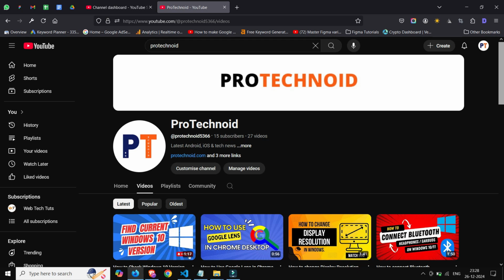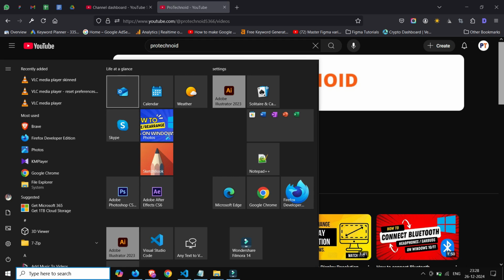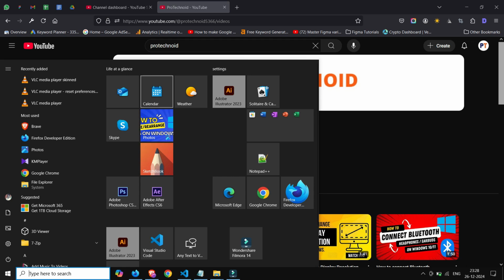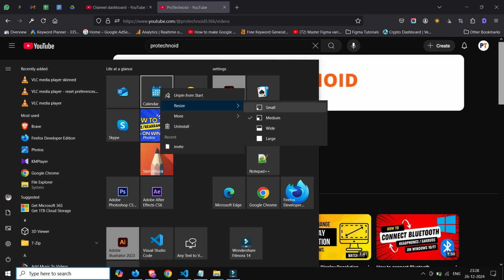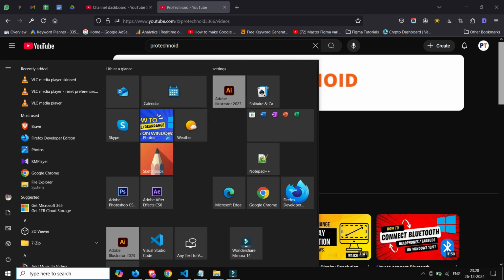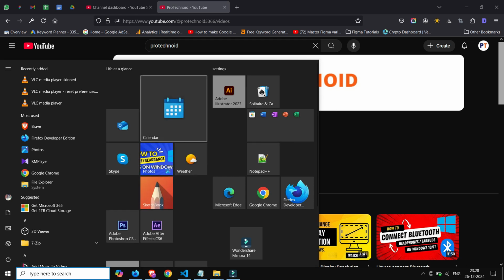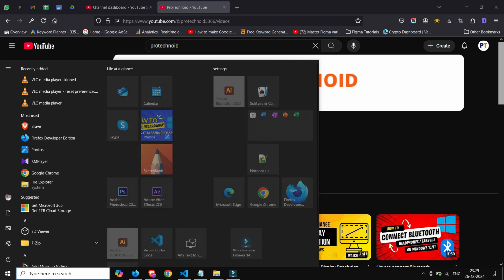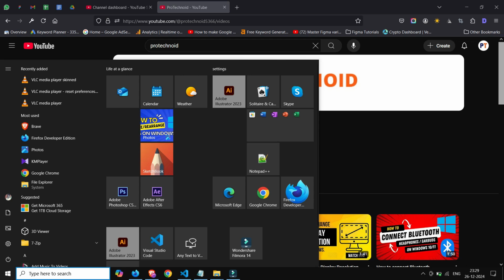How to Resize and Rearrange Tiles in the Start Menu on Windows 10 | Quick Tutorial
Learn how to resize and rearrange tiles in the Start menu on Windows 10 in this easy step-by-step tutorial. Customize your Start menu to make it more organized and efficient. Whether you want to make tiles larger, smaller, or rearrange them for better access, this guide has you covered. Perfect for beginners looking to personalize their Windows 10 experience!